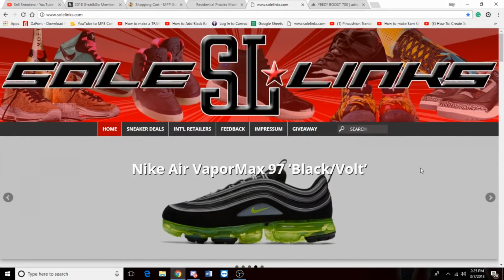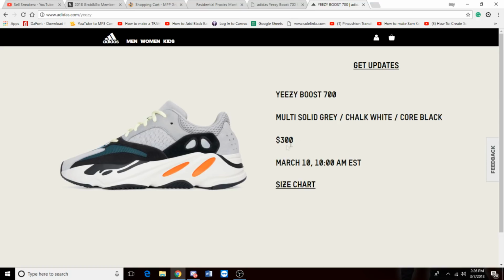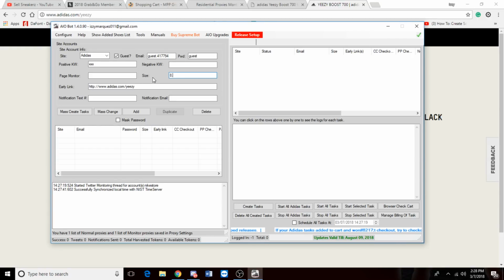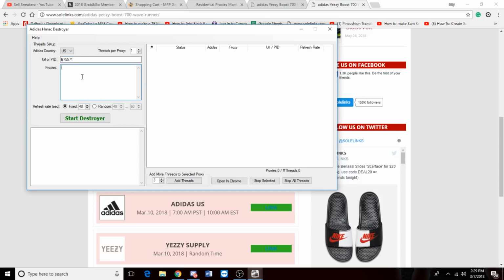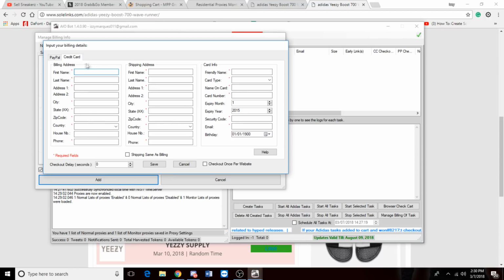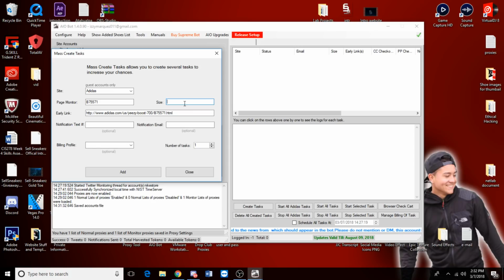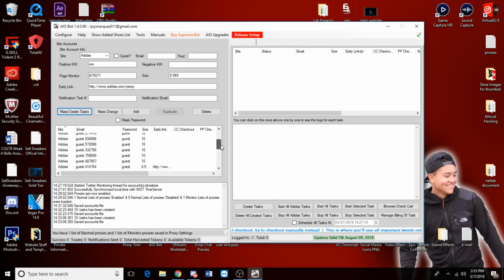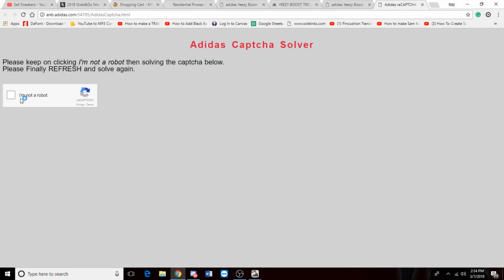How To Use AIO bot for Yeezy 700 Wave Runner 2018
About SellSneakerz co.

SellSneakerz™ a website that sells 100% Authentic Sneakers as well as help those in need for successful checkout rates to footsites or clothing stores such as Supreme or Bape. SellSneakerz is two persons owned company devoted to the attempt to share our vast knowledge of the sneaker game and botting techniques.  Combined we have a 9 Year knowledge base of coding, sales, reselling and pure negotiation skills.

Over the past 3-4 years, there has been a dramatic increase in the sneaker and hyped clothing game. we are here to help you become some of the top collector, resellers and pure successors of your time. with proper knowledge, you gain from us and dedication and practice you will have that chance for that twitter or Instagram feature you have strived to get.

What is Supreme?

Supreme is a skateboarding shop and clothing brand established in New York City in April 1994. The brand caters to the skateboarding, hip-hop and rock cultures, as well as to the youth culture in general. The brand produces clothes and accessories and also manufactures skateboards. Its shoes, clothing, and accessories are sold extensively in the secondary market.

The distinctive red box logo with "Supreme" in white Futura Heavy Oblique is largely based on Barbara Kruger's propaganda art.

What is a SneakerBot?

Essentially, the bot enters the front-end of the store, runs an automated add-to-cart scenario and then checks out. This is done to make sure there will be no technical problems with the site once the product is actually released. One of the most common tools for writing codes meant to evaluative a script in this way is Selenium, which isn’t positioned as a bot tool for buying sneakers but can easily be used to automate such a task.

This test is exactly how bots are abused by others to gain “backdoor” access to sneaker releases. While bots are usually hundreds of lines of intricate code that keep changing and evolving, others use as little as 10 lines of code to defeat an e-commerce backend that may have cost months of work and hundreds of thousands of dollars to create.

The reality is, there is no secret black market where bots are bought and sold, companies like AIO Bot and NikeShoeBot plainly purvey their services, advertising which websites – from renowned sneaker boutiques like Concepts and Hanon to bigger names like Foot Locker – are supported.